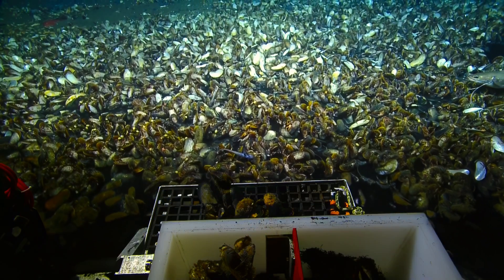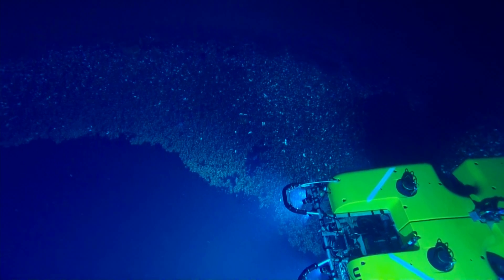Life at Extremes: Biology of Brine Pools and Methane Seeps - 2014 (Remastered!) | Nautilus Live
Looking back at our 15 years of ocean exploration, we can’t help but reminisce on our 2014 adventures documenting the myriad natural and cultural resources that lie in U.S. waters for the joint National Geographic and 60-minute television special The Unknown America. This video gives us a peek into the biology of some of the most extreme environments in the Gulf of Mexico: a brine pool and a methane seep.

Watch as ROV Hercules captures thousands of mussels making their home around a brine pool (an area that is 3-5 times saltier than the surrounding ocean water). Our Corps of Exploration was searching for symbionts and studying how different species interact in such a unique environment. Stay till the end for a quick look at a methane seep!

Cordes, E., Michel, A., Petersen, J., Wankel, S., Ansorge, R., Girguis, P., et al. (2016). ROV Hercules Investigates Brine Lakes on the Bottom of the Ocean. Oceanography, 29(1 Suppl. S): 1, pp. 30-31.

E/V Nautilus is exploring unknown regions of the ocean seeking out new discoveries in biology, geology, and archaeology. Join us 24/7 for live video from the seafloor and to ask questions of our explorers currently aboard Nautilus